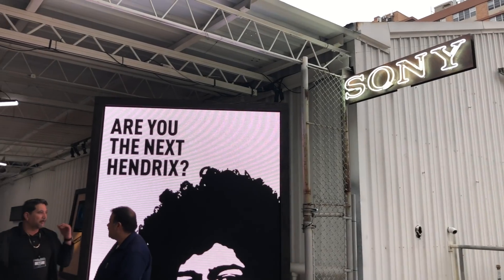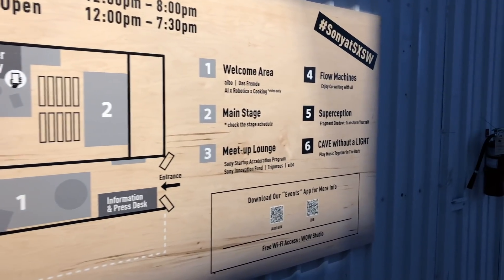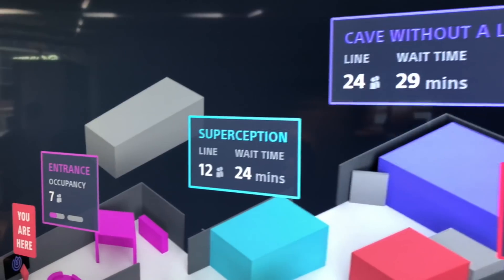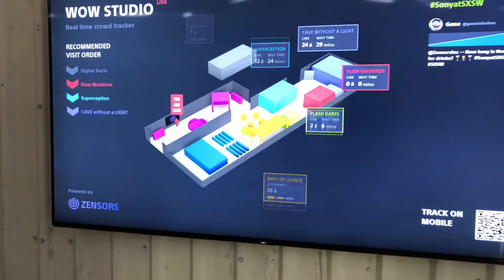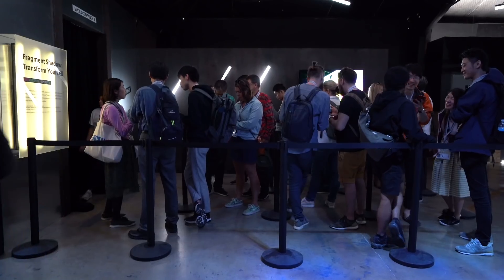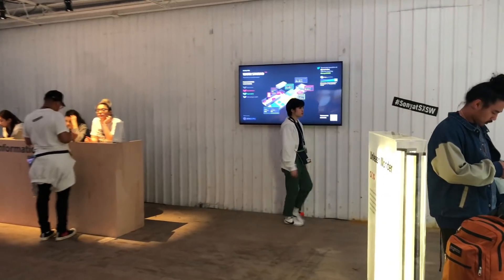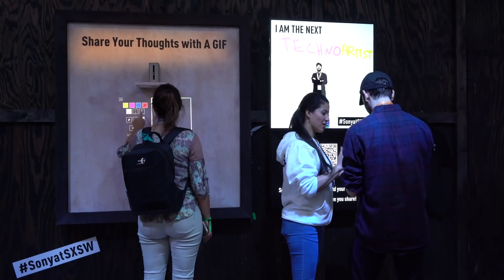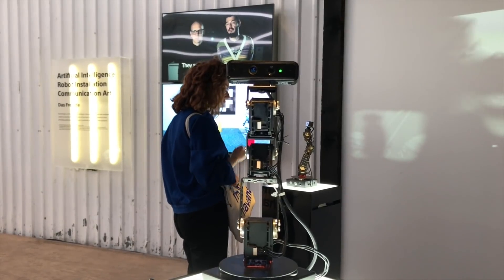Zensors Live at SXSW 2019 Sony WOW Studio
Zensors, a Carnegie Mellon spinout created an interactive, real-time dashboard for Sony's WOW Studio at SXSW 2019.

Using off the shelf cameras, Zensor's video analytics platform provided line length and estimated wait time for the different experiences on offer. Guests could view a recommended visit order via a display or even on their mobile device, streamlining their visit and avoiding longer than necessary wait times.

After the event, Sony then had access to minute by minute analytics of their space, making decisions for how to optimize their events in the future easier than ever.

To learn more, visit Zensors.com